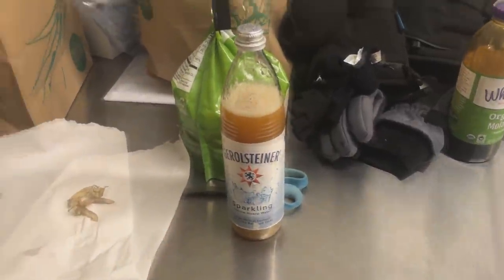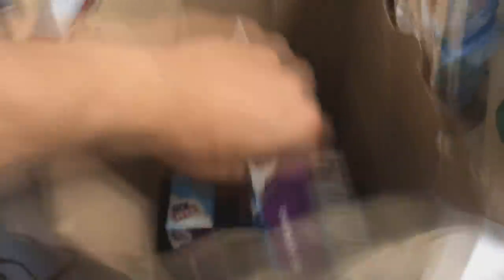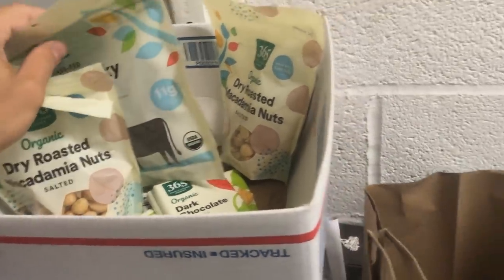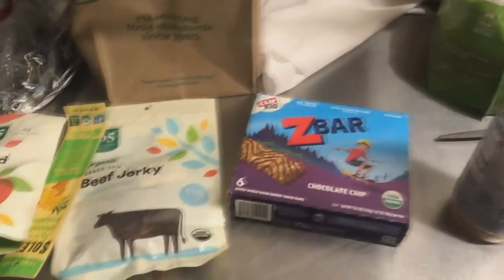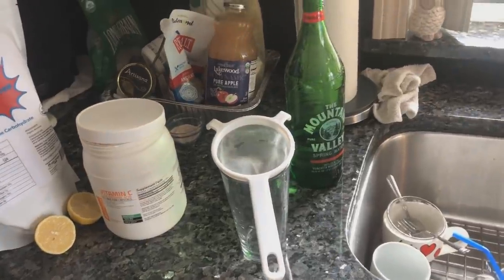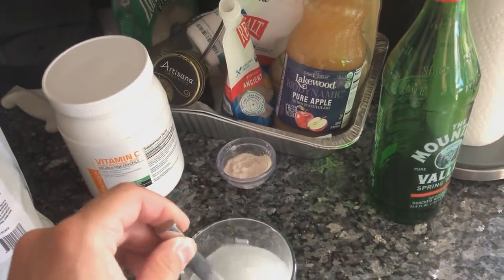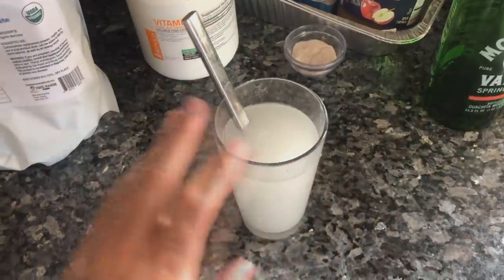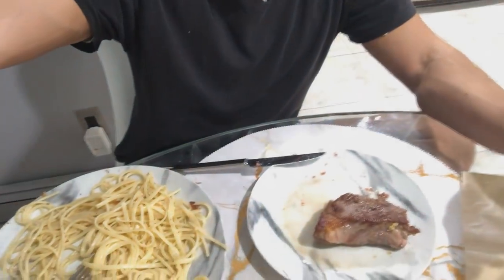What I eat in a Day | Work Snack | Sports Drink | Pasta Dinner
00:00 – Work “snack”
02:59 – Too much histamine
04:06 – Shot of glucose
06:41 – Time for dinner
07:17 – Prep for meal
09:02 – Water kefir
10:21 – Ready to eat
13:10 – Thanks for joining